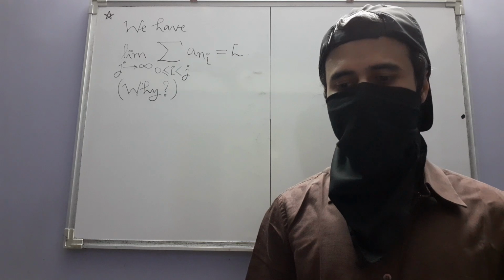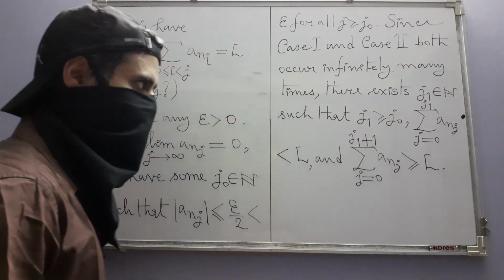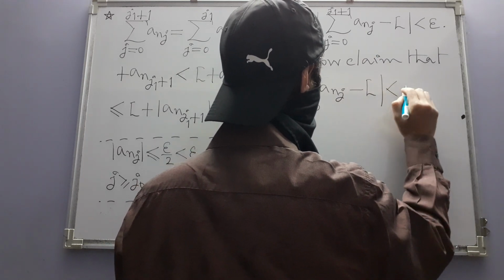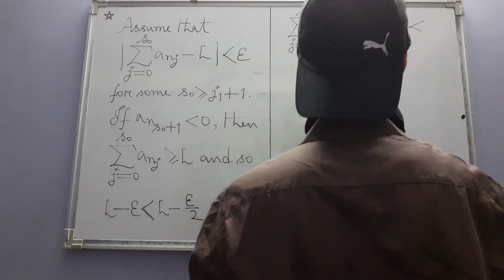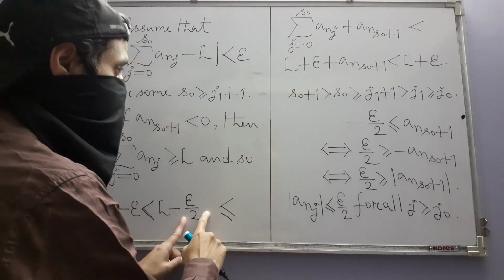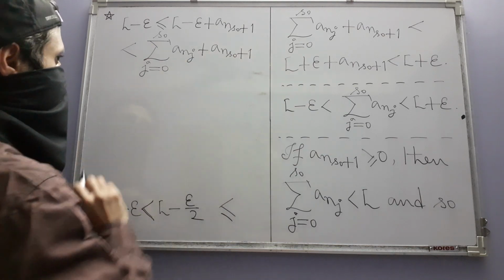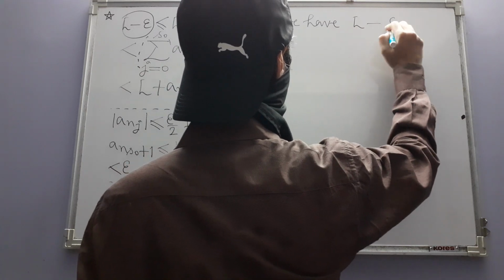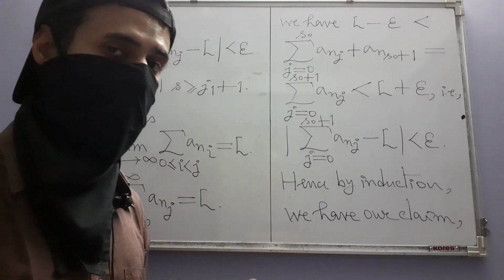Summation on infinite sets (Tao)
In this part we answer the final (why?) in the proof of Theorem 8.2.8... After filming I realized there is a mistake, which can hopefully be rectified with some more effort. Let's see if you can find it.